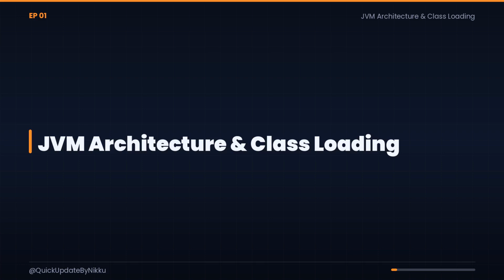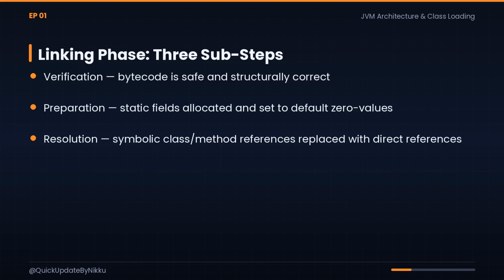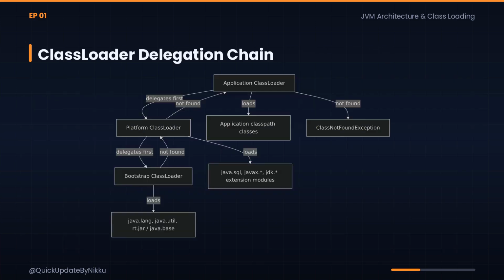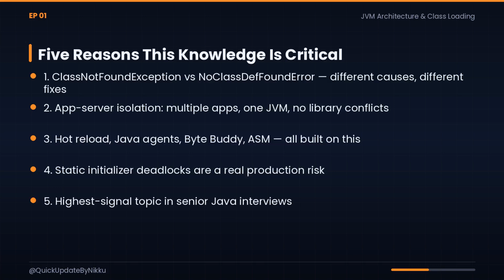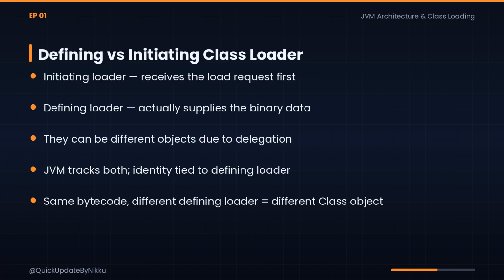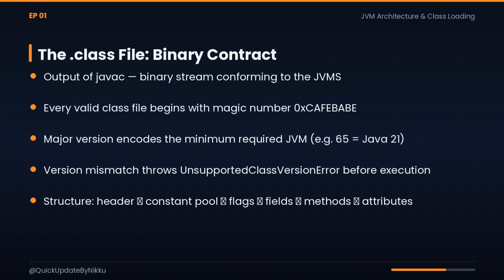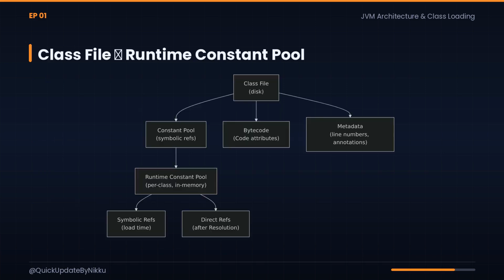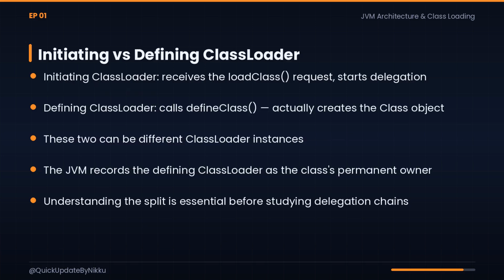JVM Architecture & Class Loading: The Complete Masterclass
You've stared at a `NoClassDefFoundError` at 2AM and had no idea why it happened. After this masterclass, you will never be in that position again.

This deep-dive session opens the JVM like an engine — examining every phase of the class lifecycle so you walk away with a durable mental model that applies across frameworks, servers, and Java versions.

- Why the JVM loads classes *lazily*, not all at startup — and why that matters
- The complete three-phase lifecycle: Loading, Linking (Verification → Preparation → Resolution), and Initialization
- The precise difference between `ClassNotFoundException` and `NoClassDefFoundError` — different causes, different fixes
- How application servers like Tomcat isolate multiple apps in the same JVM using custom ClassLoaders
- How Spring Boot dev tools, OSGi, and bytecode tools like Byte Buddy actually work under the hood
- Why static initializers can silently deadlock your entire application in production
- How to answer JVM class loading questions with the confidence of a senior engineer

Whether you're debugging a production incident, preparing for a senior Java interview, or building a deeper understanding of the platform you ship code on every day — this is the session that changes how you see Java permanently.

⏱ CHAPTERS
- 00:00 - Introduction: The NoClassDefFoundError Wake-Up Call
- 02:30 - Why JVM Class Loading Matters for Every Java Developer
- 05:00 - Five Real-World Reasons to Understand Class Loading
- 08:00 - The Big Picture: Full Class Loading Mental Model
- 11:00 - Core Vocabulary: The Class File Format Explained
- 14:00 - Loading Phase: Finding and Reading Binary Class Data
- 17:00 - Linking Phase Overview: Verification, Preparation, Resolution
- 20:00 - Verification: Ensuring Bytecode Validity and Safety
- 23:00 - Preparation: Allocating Static Fields with Default Values
- 26:00 - Resolution: Turning Symbolic References into Direct References
- 29:00 - Initialization Phase: Static Initializers and clinit
- 32:00 - ClassNotFoundException vs NoClassDefFoundError
- 35:00 - ClassLoader Hierarchy and Delegation Model
- 37:30 - Real-World Applications: Hot Reloading, OSGi, and Java Agents
- 39:00 - Wrap-Up: Building a Lasting JVM Mental Model